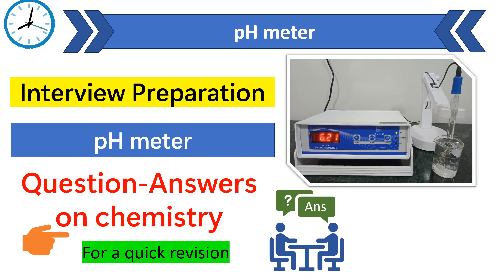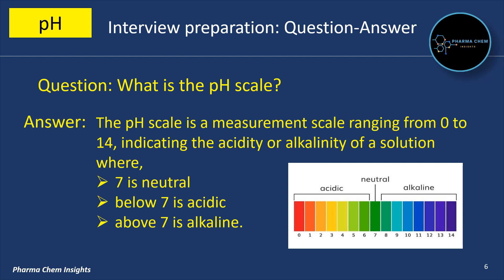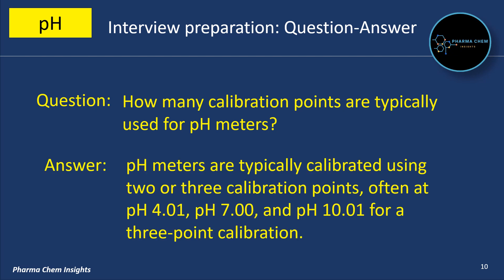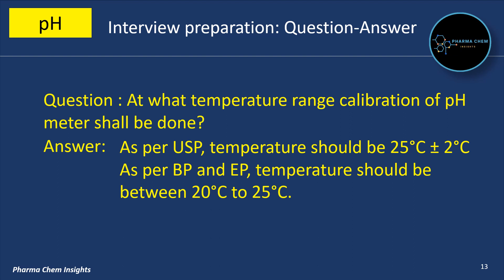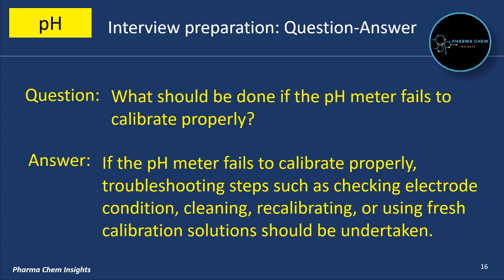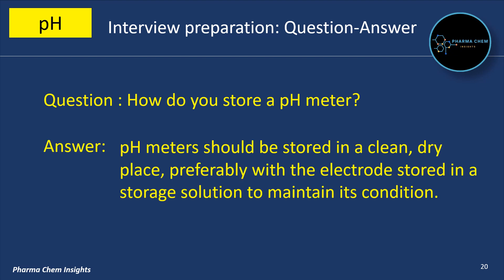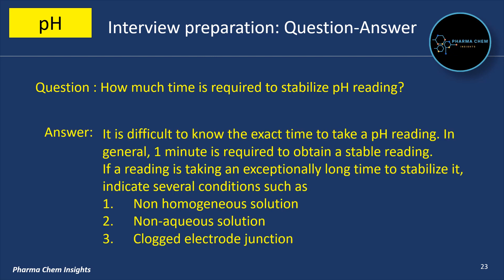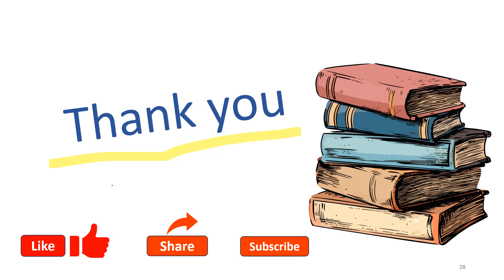pH meter | pH meter Interview question and answer l pH scale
pH meter
pH meter Interview question and answer

This video will help us to gain deep knowledge about pH meter, and will help to prepare for the interview.

ph meter
pH calibration
How to use pH meter